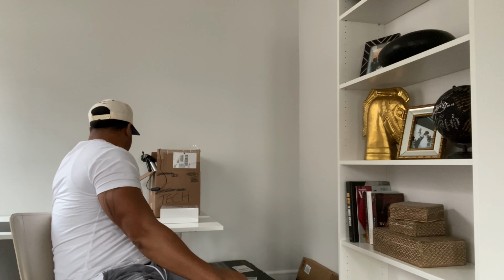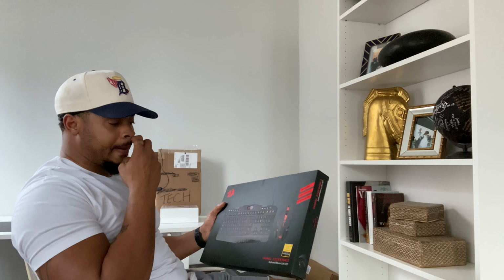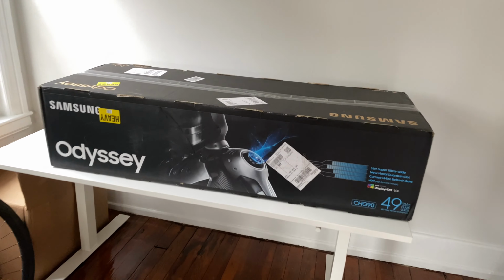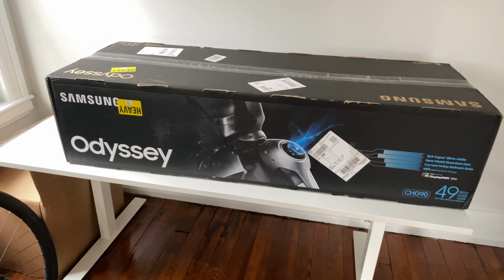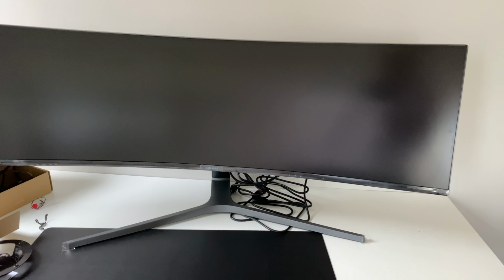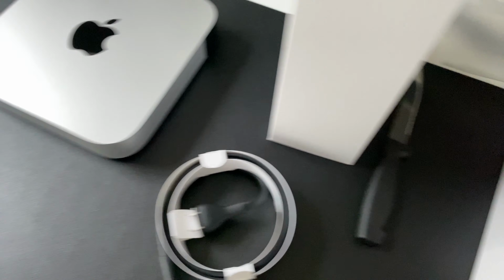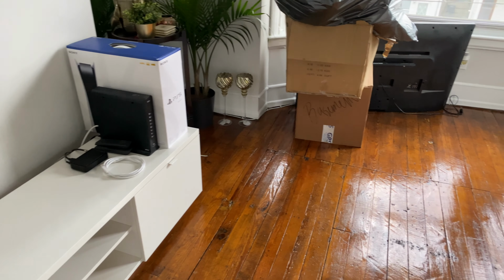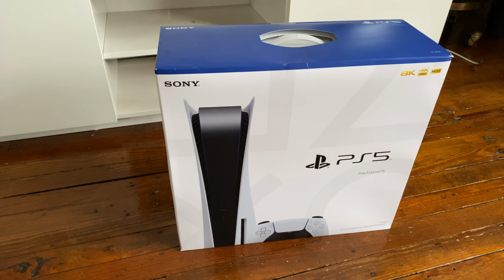Someone got a new computer!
Tech unboxing 49 inch gaming monitor & Playstation 5 unboxing

Samsung 49" Gaming Monitor

Mac mini Computer system

Red Dragon Keyboard & Mouse Bundle